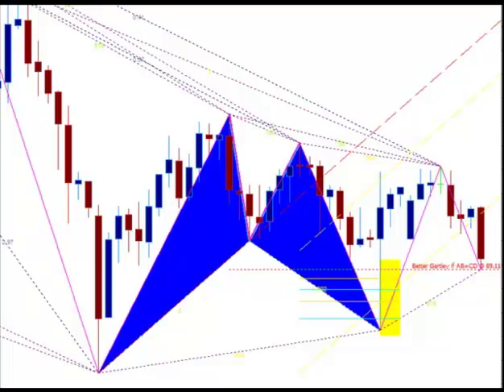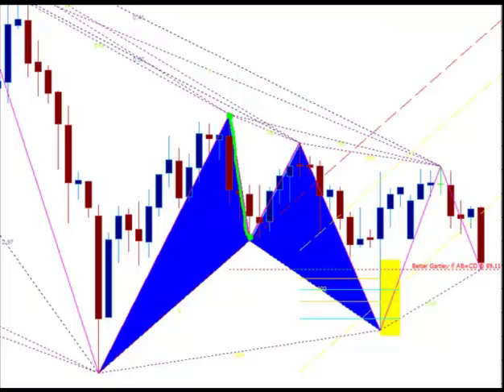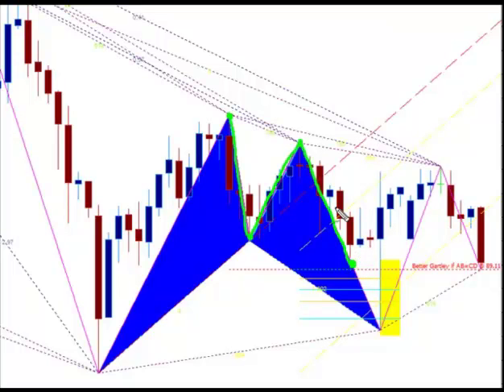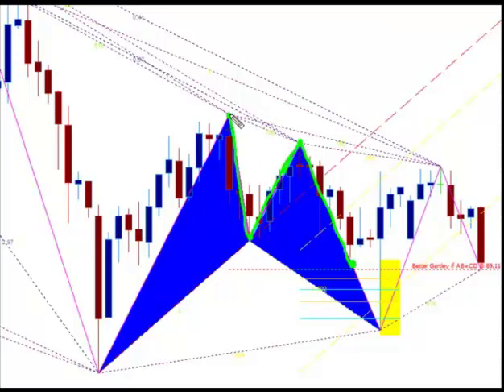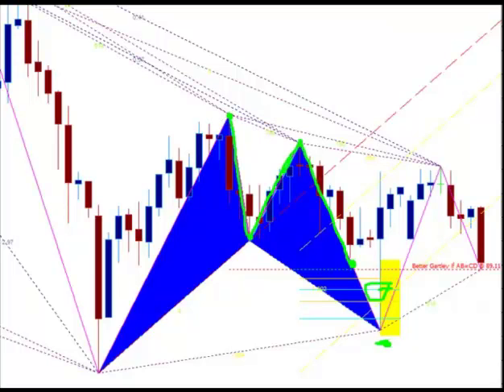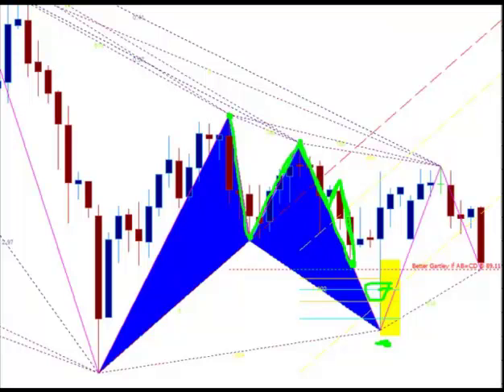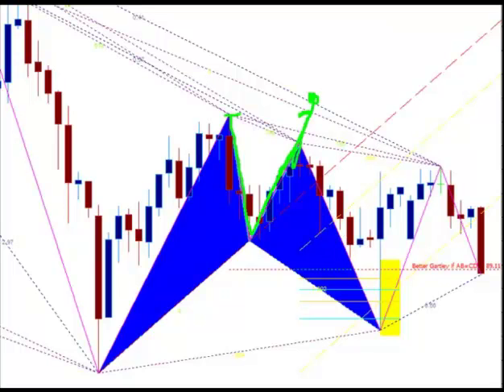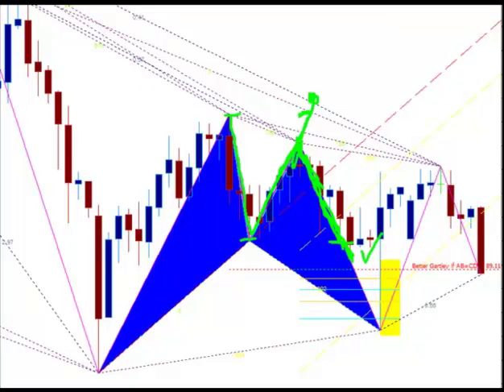Full Forex Course: Video 10 ABCD Pattern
the best forex course of youtube, too is good for people interested in binary options trading.